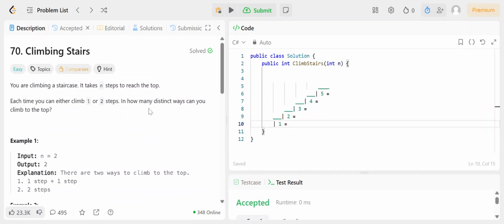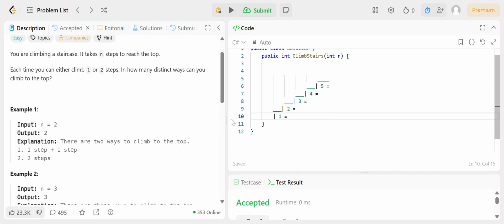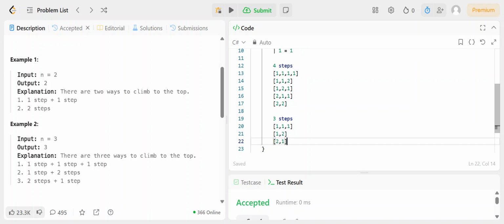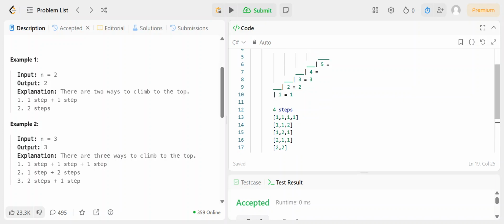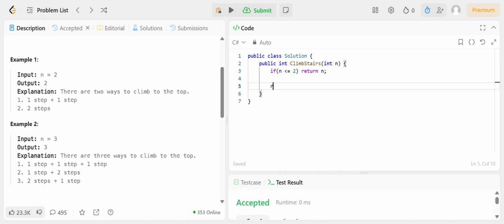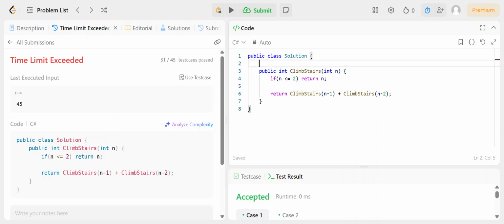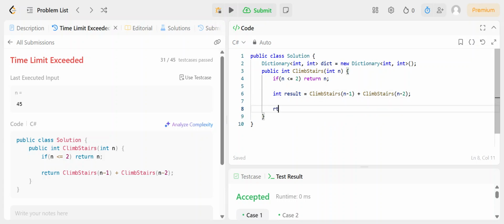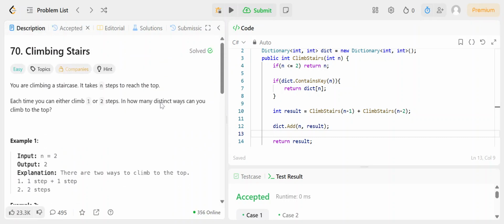LeetCode Problem: Climbing Stairs | Recursive + Memoization Solution in C# Explained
Here's my efficient solution to the LeetCode Problem: Climbing Stairs, implemented in C# using Recursive Dynamic Programming with Memoization. 🚀

💡 Problem Overview:
The challenge is to find the number of distinct ways to climb a staircase with n steps, where you can either climb 1 step or 2 steps at a time. This solution optimizes recursion with memoization to store previously calculated results and avoid redundant computations.

✅ What You'll Learn in This Video:

How recursion combined with memoization speeds up dynamic programming problems.
Step-by-step explanation of the Fibonacci-like structure of the problem.
Efficient and clean C# implementation to solve this classic DP problem.
🔔 Highlights of This Solution:

Time Complexity: O(n), as memoization prevents redundant calculations, ensuring the problem scales efficiently.
Space Complexity: O(n) due to the dictionary storing intermediate results.
Core Insight: By leveraging memoization, this solution avoids recomputing values for the same input, speeding up recursive calls akin to Dynamic Programming.
💡 Perfect for those looking to master Recursion and Memoization, and great preparation for coding interviews featuring classic DP problems like Fibonacci sequences or staircase problems.